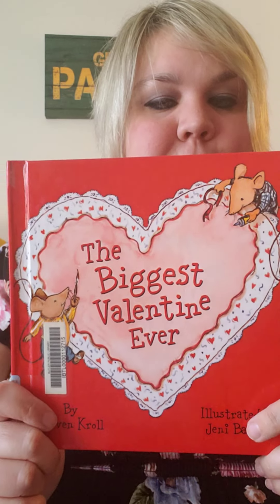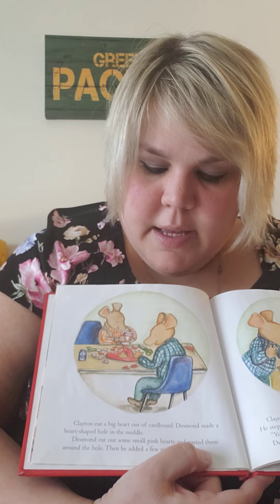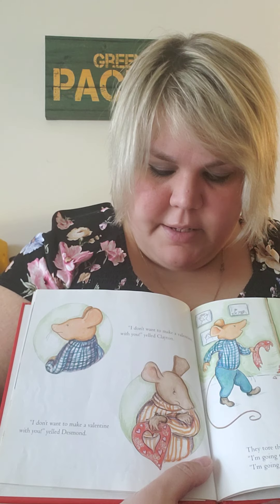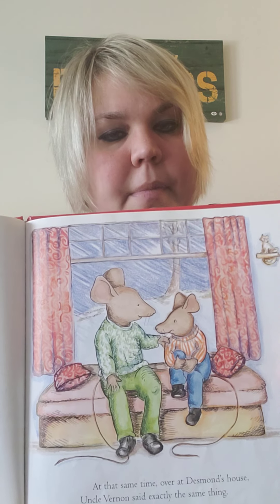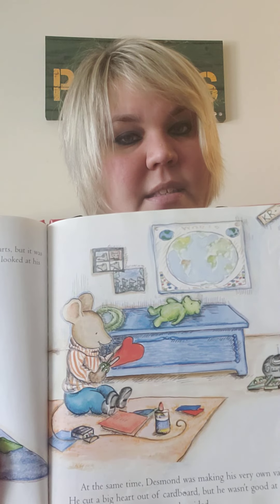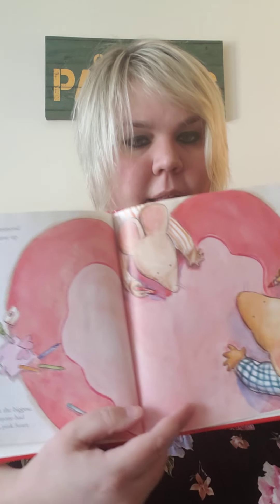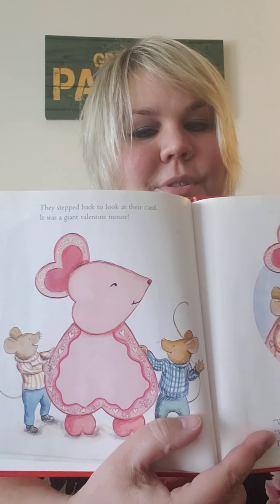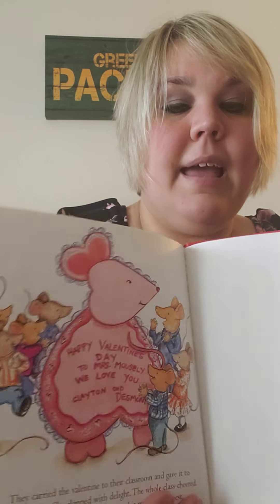Storytime with Miss H "The Biggest Valentine Ever" 2/9